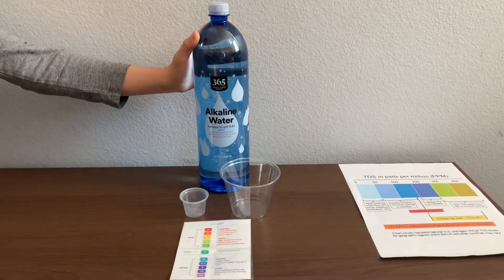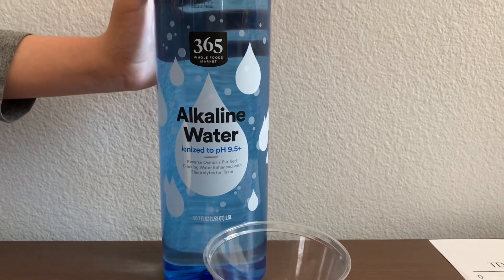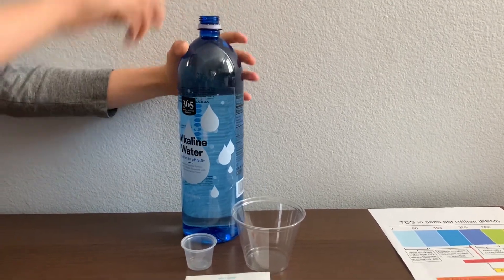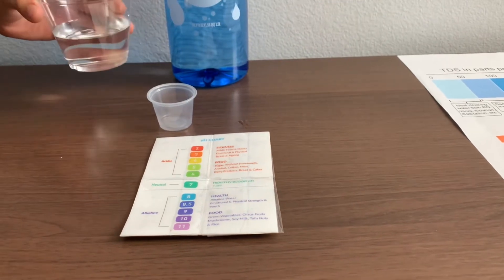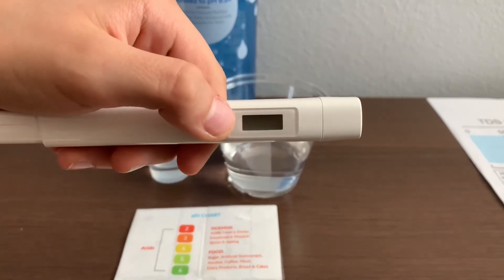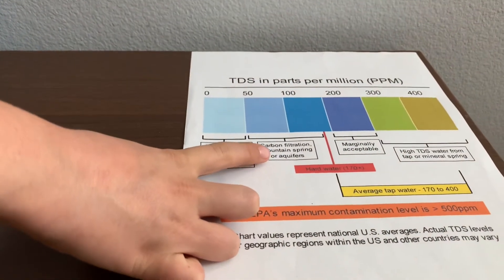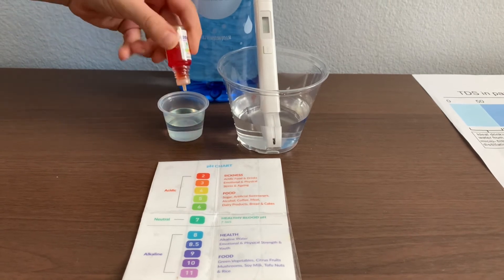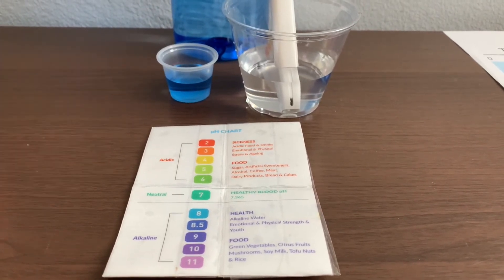365 Alkaline Water test - pH and TDS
365 Alkaline Water test - pH and TDS
365 Whole Foods Market Alkaline is purified water and ionized to pH 9.5. This water passed its purification by reverse osmosis. It is sourced from a municipal source in Las Vegas, Nevada.

Results:
pH: 8.5
TDS: 88